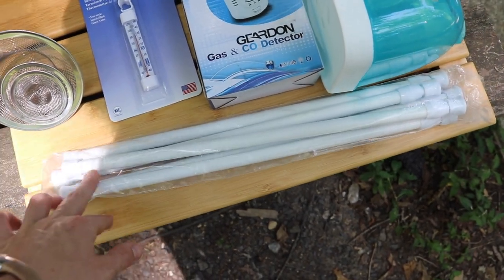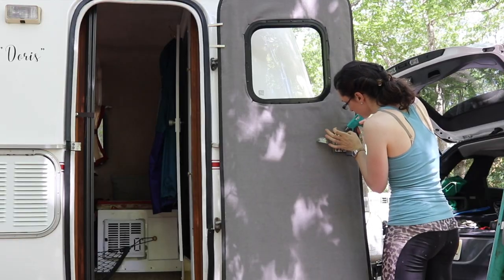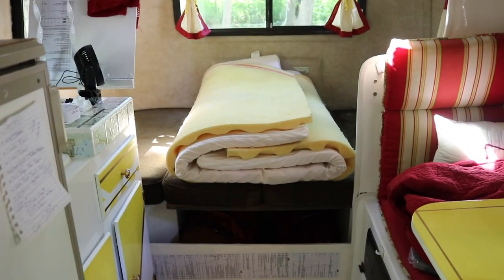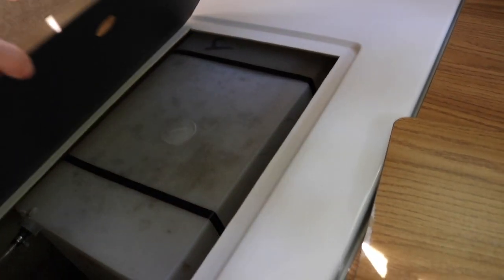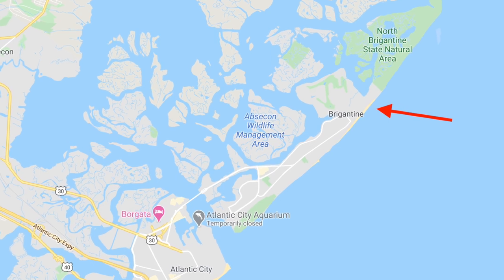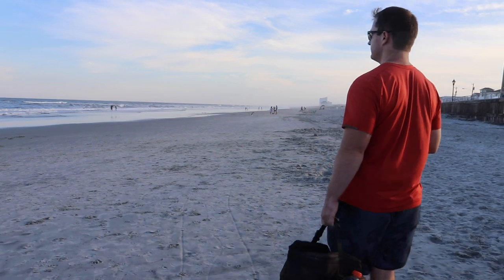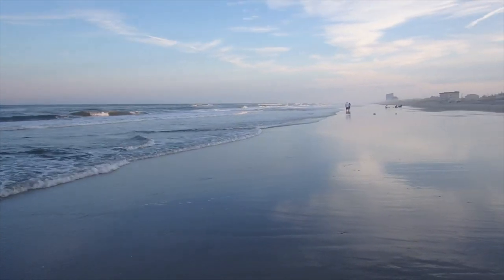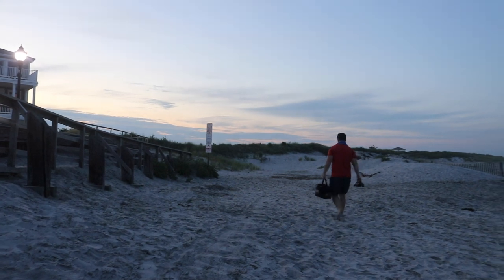MORE Scamp work // Upholstering the Door // and Finally got to the BEACH at Sunset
This video is about our continued work on the Scamp to update the interior and then we took a break from scamp work to have a picnic on Brigantine Beach at sunset